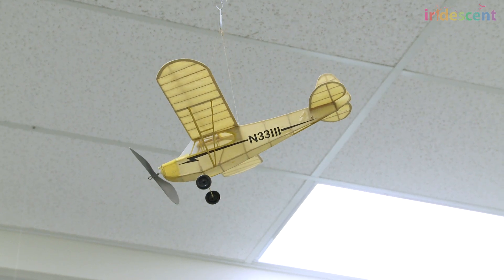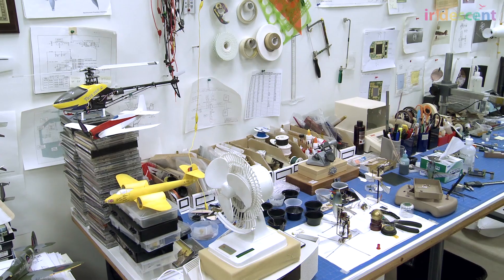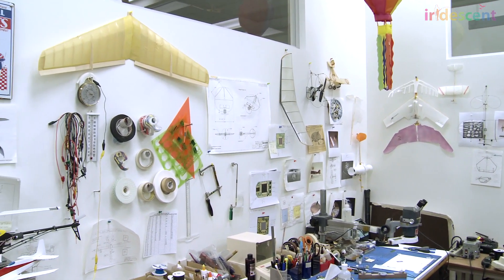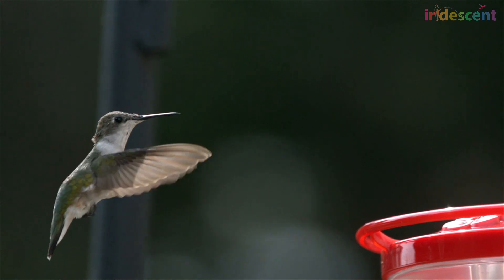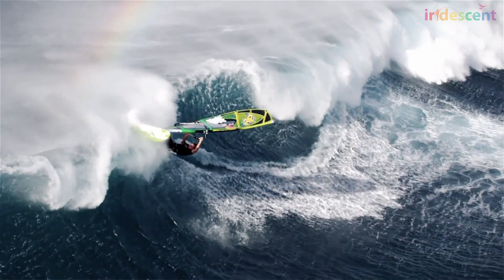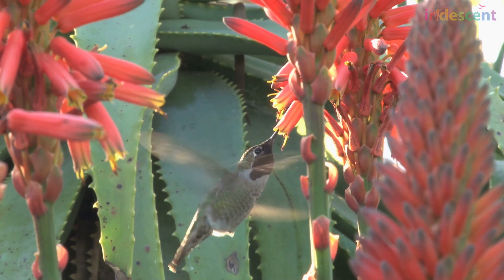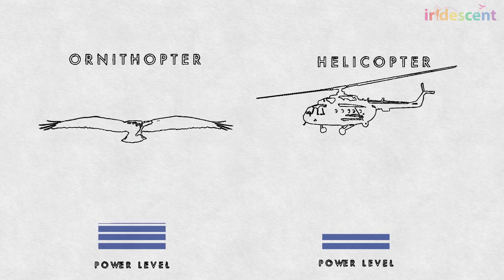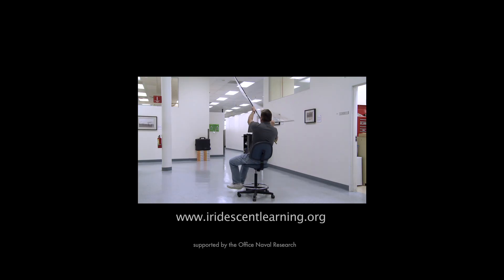Matt Keenon and Robotic Hummingbirds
Engineer Matt Keenon explains how building model airplanes growing up has led to him designing and building unmanned air vehicles. One of those vehicles Matt has been focusing on is the Nano Hummingbird--inspired by hummingbirds, and needing to mimic their flight style. Matt walks through the design process for a vehicle like this, from inspiration to wing prototypes to physical considerations.

This video is part of the Curiosity Machine.
to find design challenges based on Matt Keenon's innovative work and make yourself a set of wings of various shapes and abilities. Share your work with the Curiosity Machine community, and receive individual feedback from a scientist or engineer who will mentor you and your project!